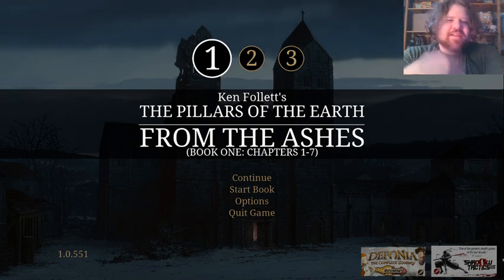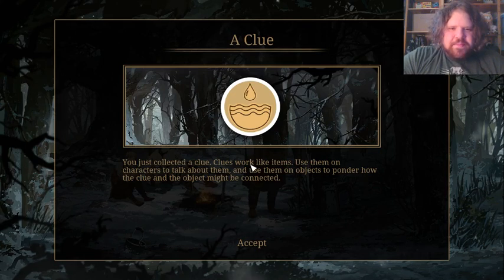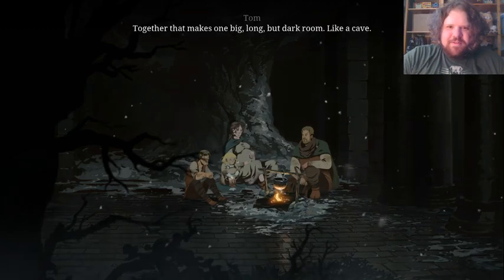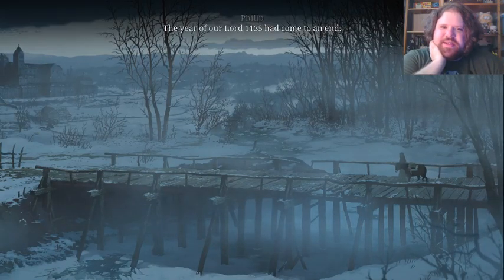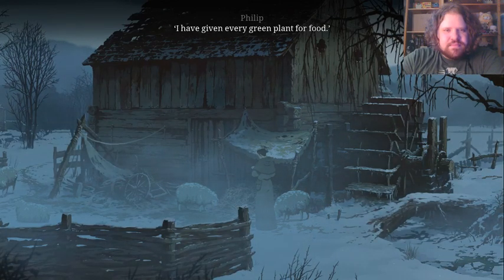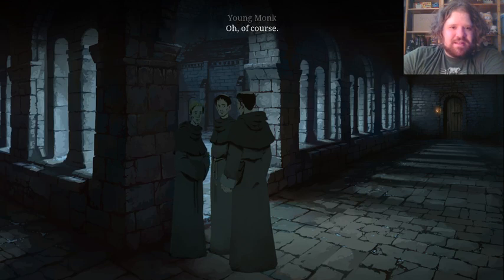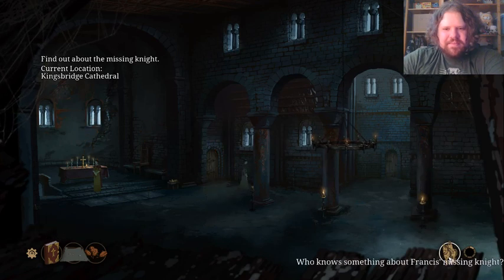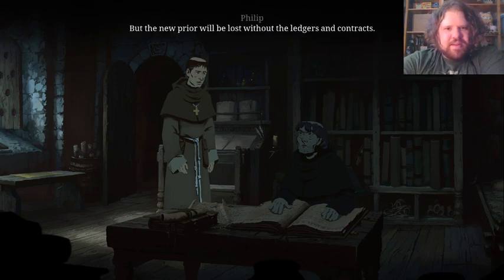Ken Follett's The Pillars of the Earth Gameplay Launch Day - GameWatcher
German developer and publisher Daedalic Entertainment are no strangers to the point-and-click genre. They've worked with many previous series such as Deponia and Edna & Harvey. However, Pillars of the Earth is a bit of a departure from the often lighthearted affairs of the Daedalic catalogue. Watch us play the first hour to celebrate the launch today!